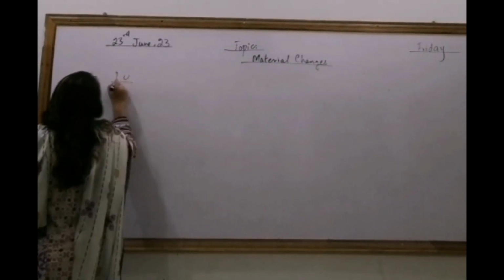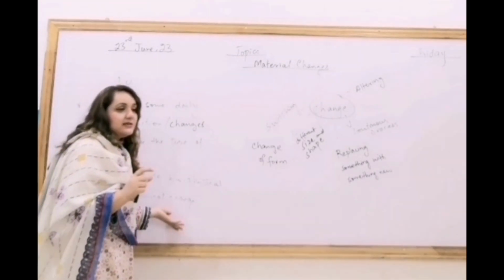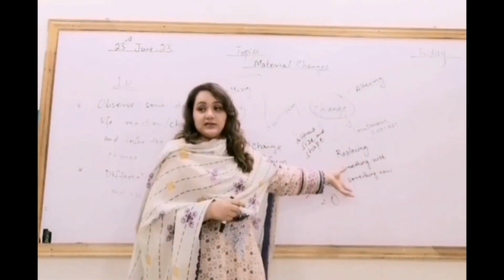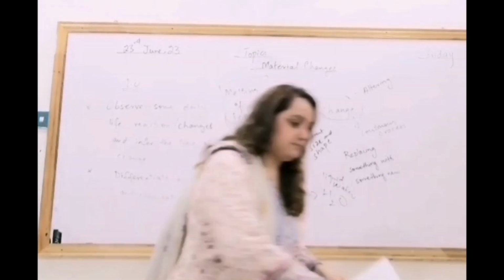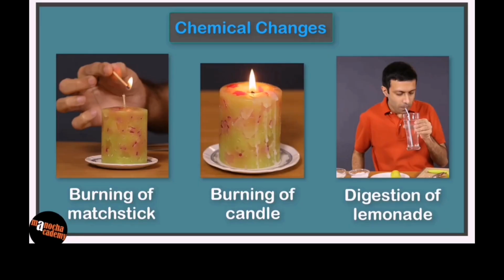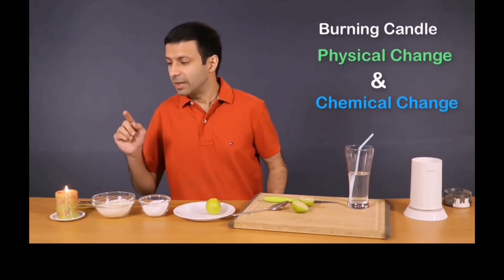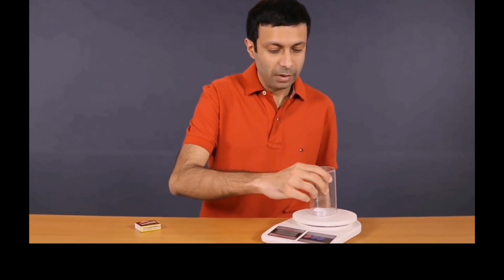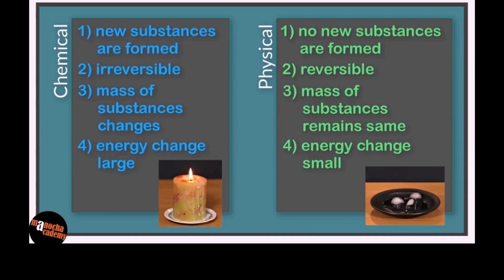lecture on physical and chemical changes